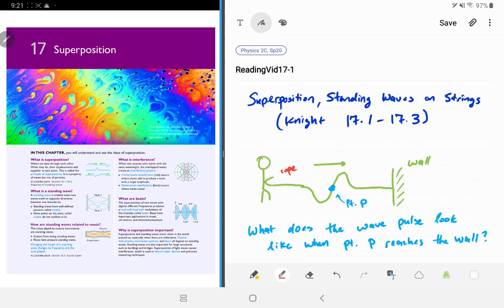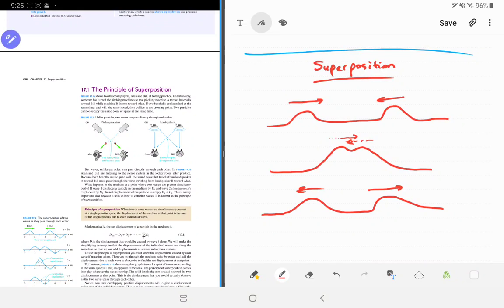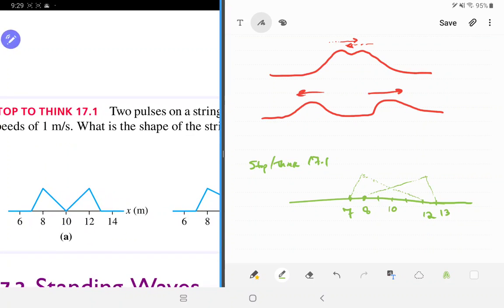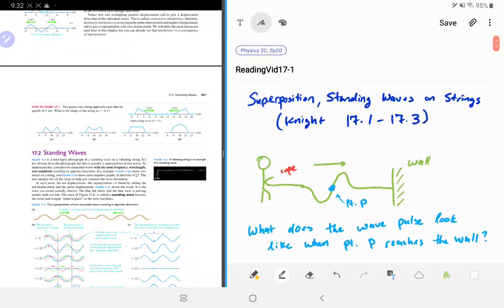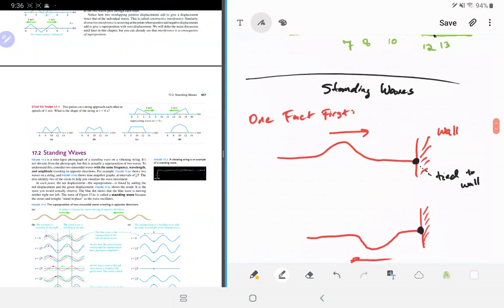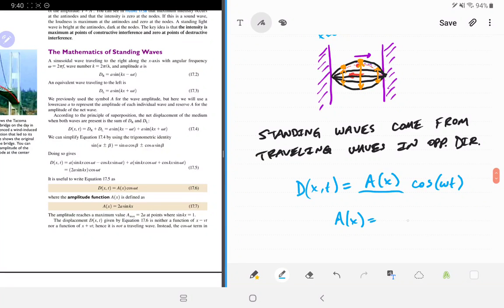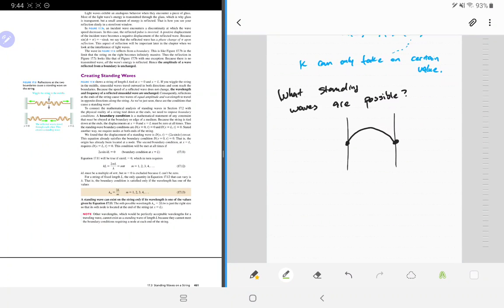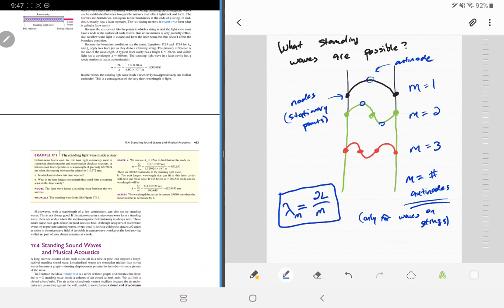ReadingVid17 1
(Hopefully you enjoy more than Parker!)